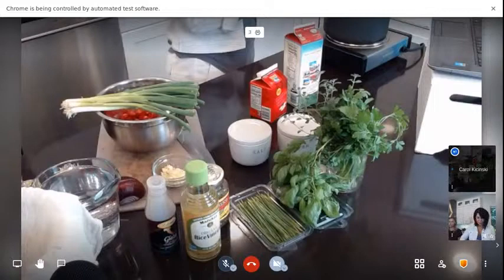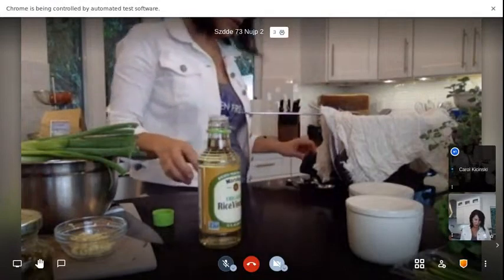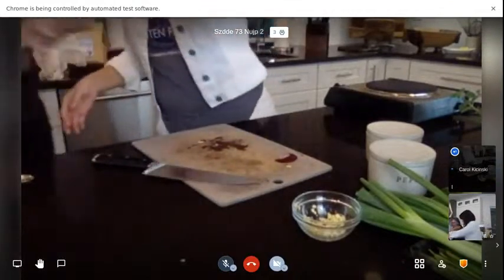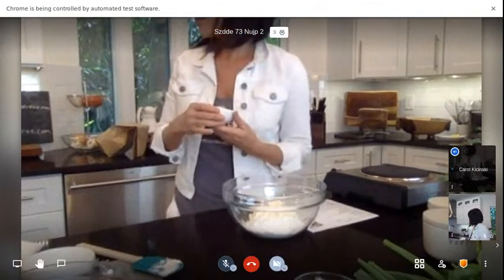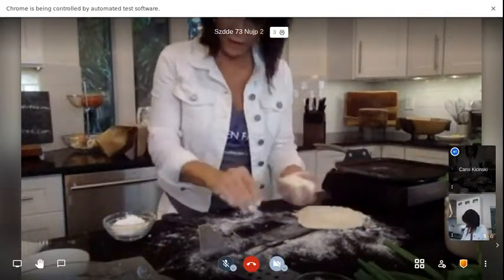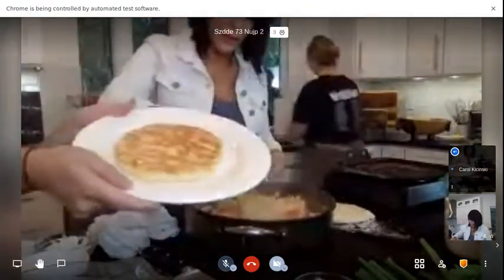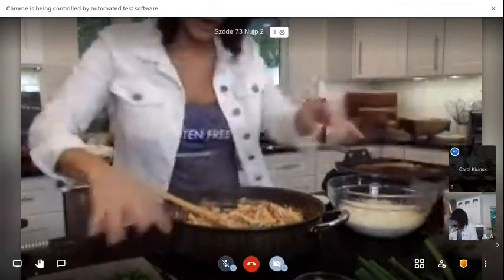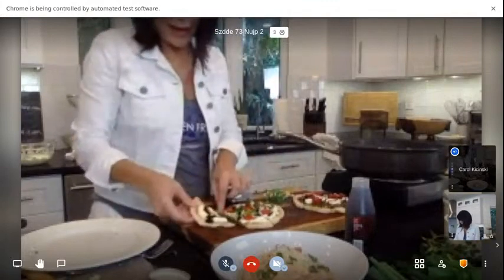Easy Gluten-Free Cooking With Pantry Staples